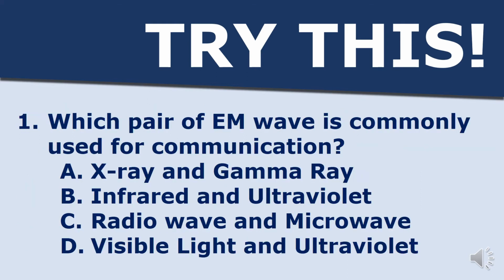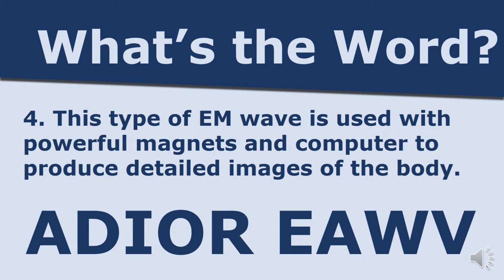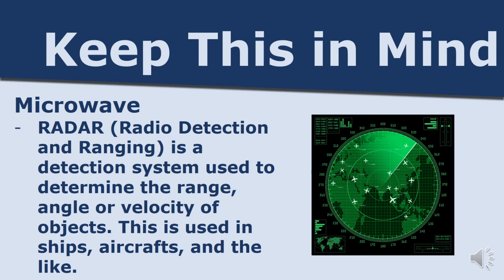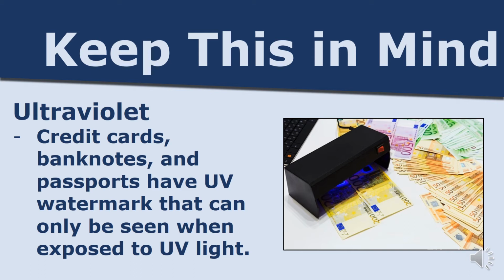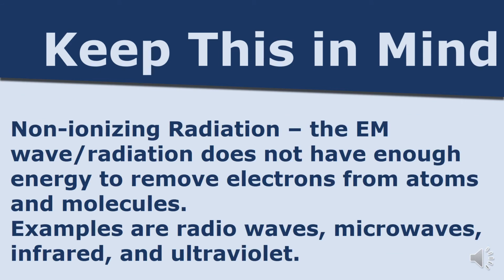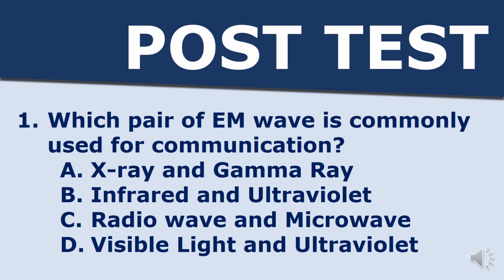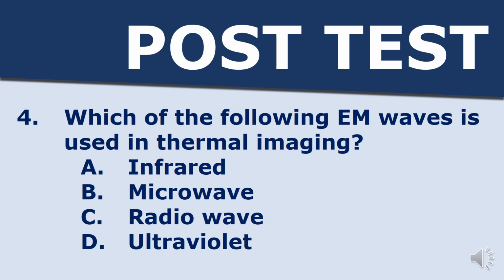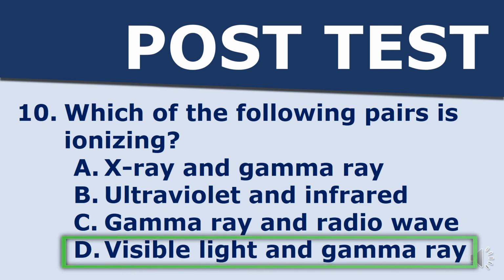V10Q2W3 to 5- EM Waves In Everyday Life II DepEd Masbate Provinc e Science II Sci-Connect